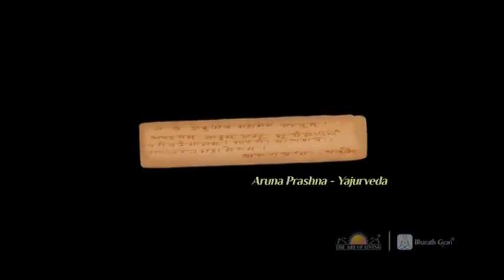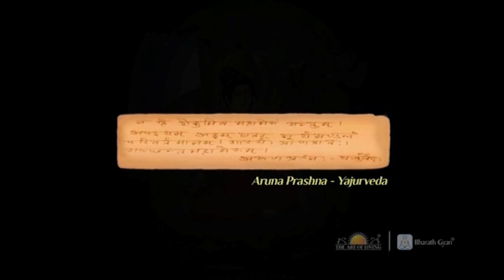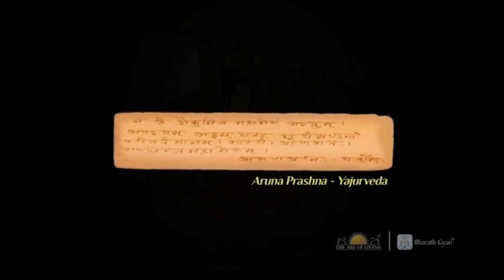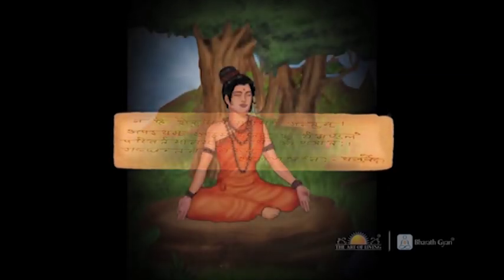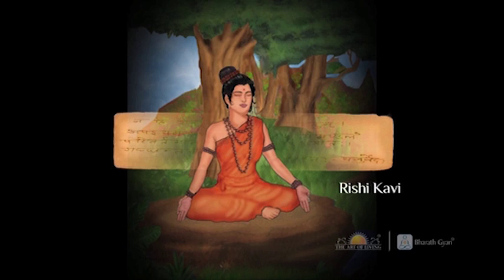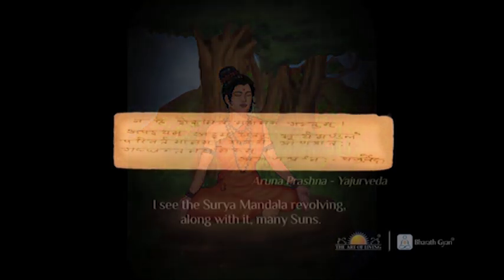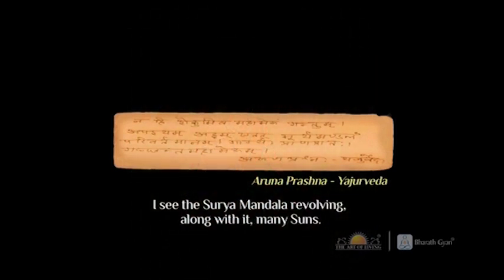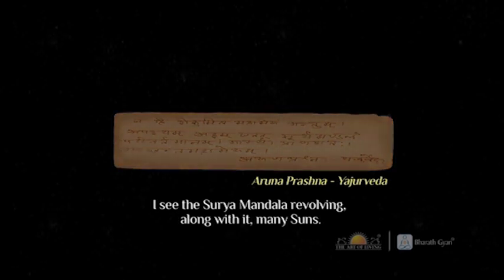Wonders of Indian Astronomy - 6 - Pancha Mandala 5 Revolutions in Universe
Pancha Mandala 5 Revolutions in Universe